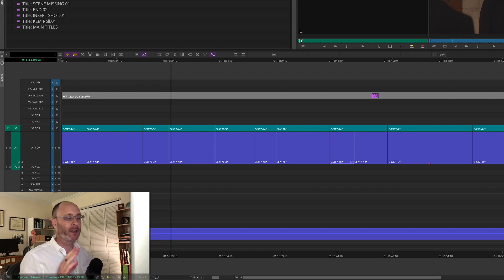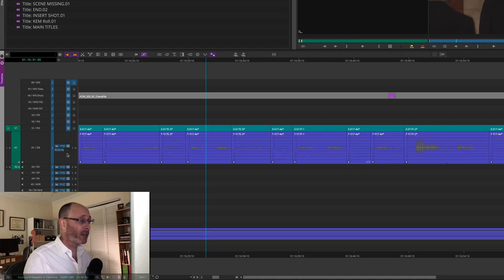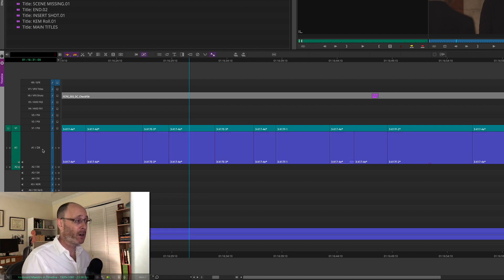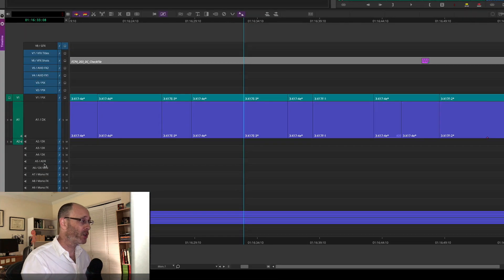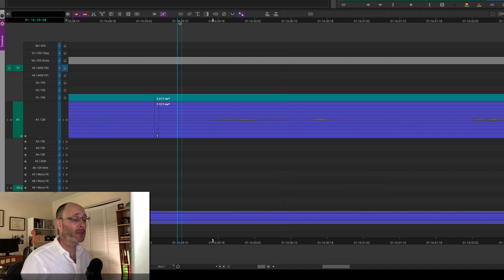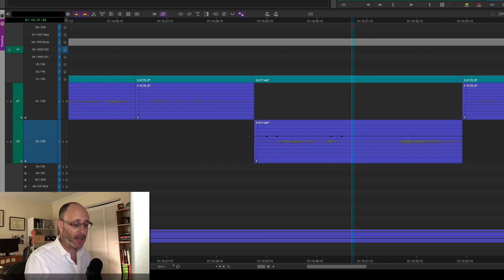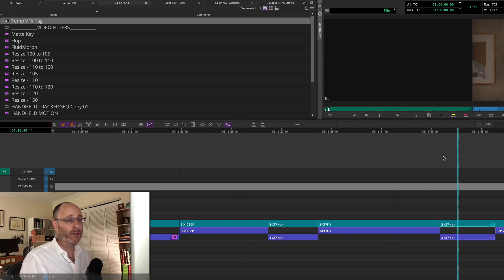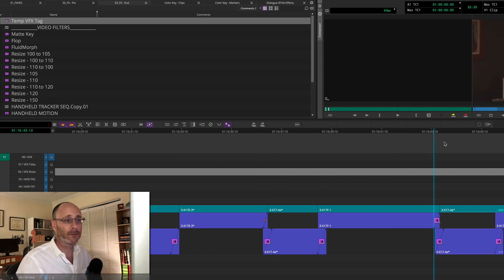Avid Media Composer and Keyboard Maestro Demo Pt 2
This video is about using Avid Media Composer with Keyboard Maestro to help work in the Avid timeline.